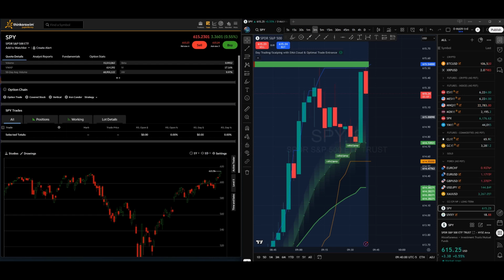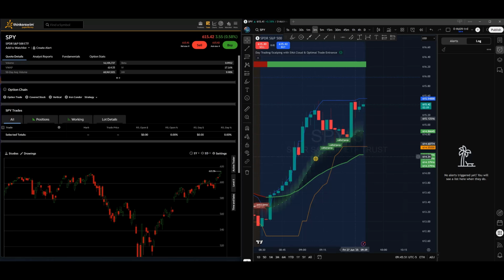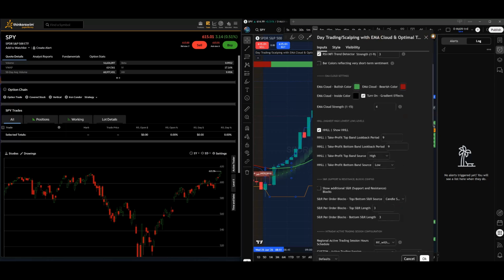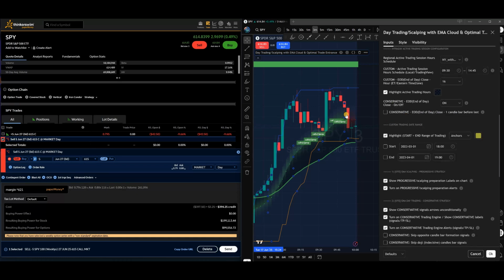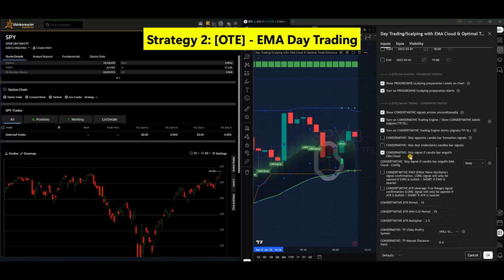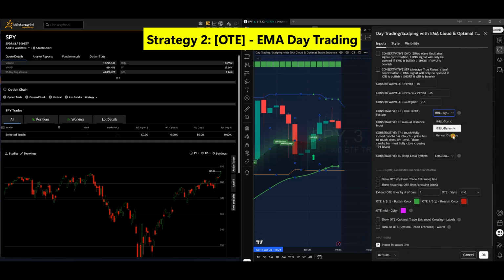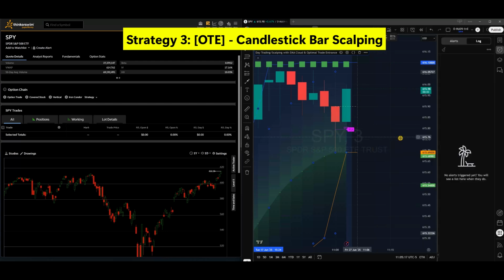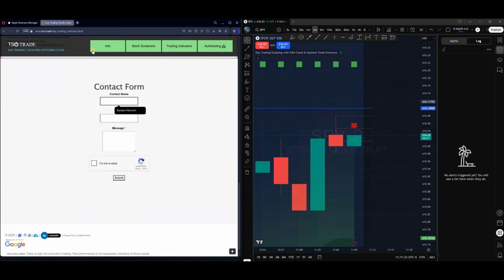Day Trading / Scalping with EMA Cloud at Optimal Trade Entrance - Video Guide - Live Trade Examples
Learn how to day trade with EMA Cloud Scalping, utilizing optimal trade entrance with this innovative trading indicator, which includes 3-in-1 OTE (Optimal Trade Entrance) strategies: EMA Scalping, EMA Day Trading, Candlestick Bar Scalping!